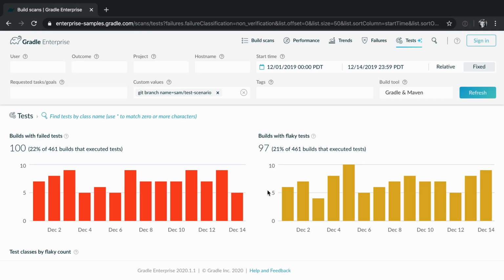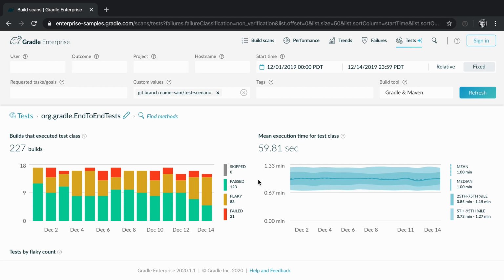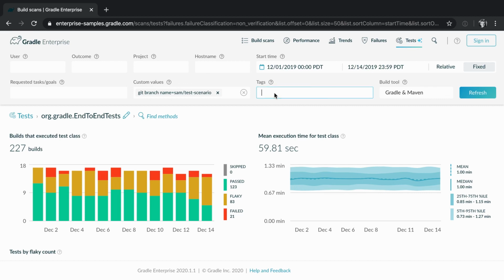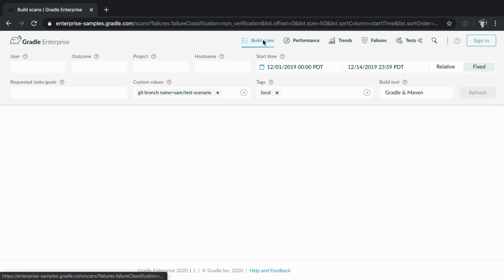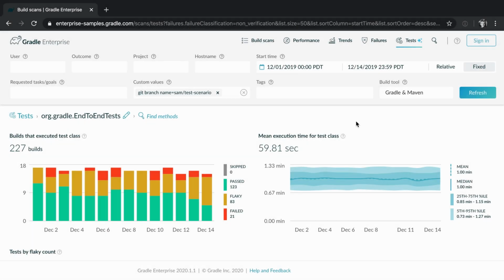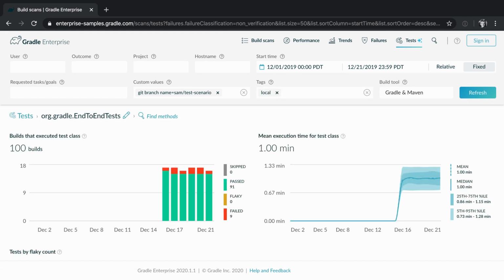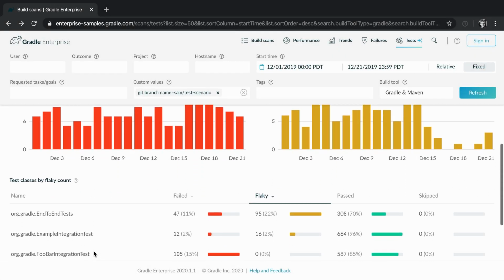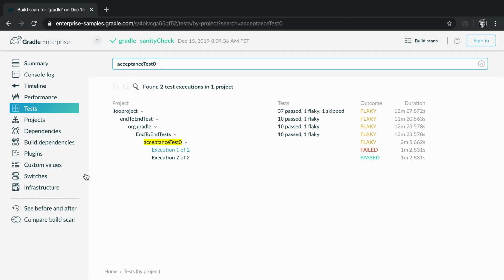Best Tool for Managing Flaky Tests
you will learn why flaky test management is so important, how to determine which of your flaky tests really need attention—given that almost every test has some element of flakiness—and how to monitor improvement trends.

Flaky Test Management is a key feature of one of five major Gradle Enterprise solution capabilities called "Failure Analytics" that deliver the benefit of Reliable Builds & Tests.

IF AFTER WATCHING THIS VIDEO YOU WOULD LIKE TO TRY GRADLE ENTERPRISE BUILD & TEST FAILURE ANALYTICS, PLEASE TO REQUEST A TRIAL.

To learn more about Reliable Build & Test topics, check out this playlist

Use this URL to share